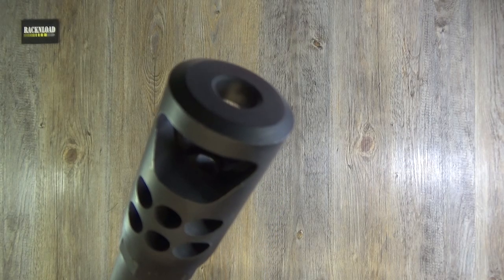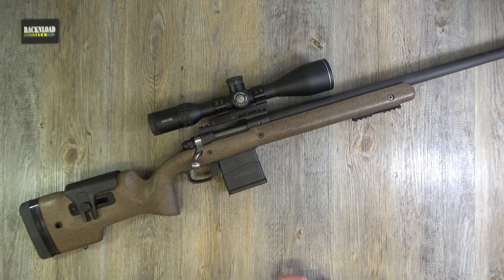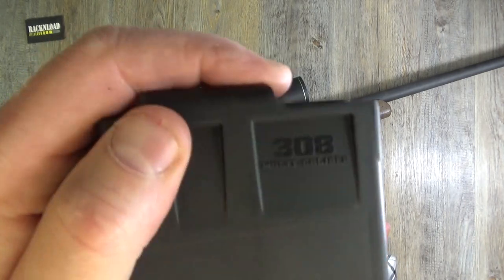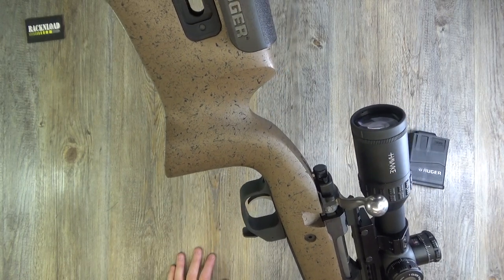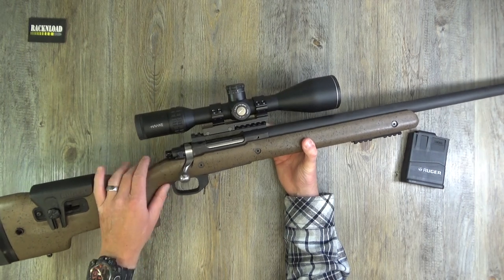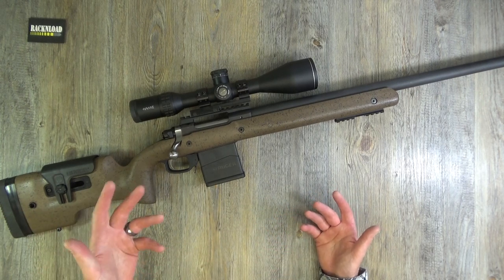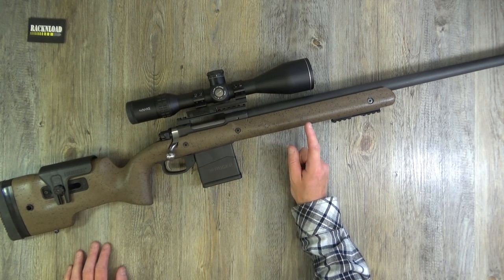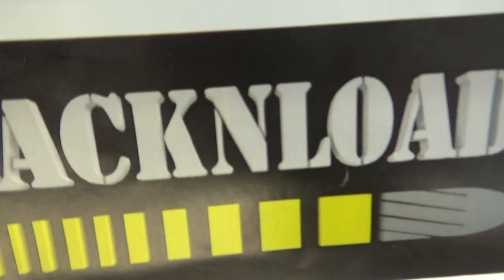Ruger Hawk Eye 6.5 Creedmoor **FULL RACKNLOAD REVIEW**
A Rack review of the Ruger Hawk Eye in 6.5 Creedmoor.